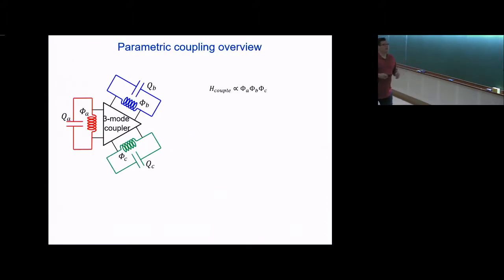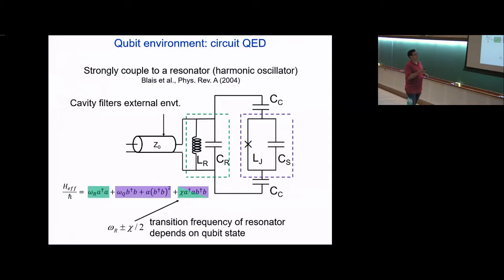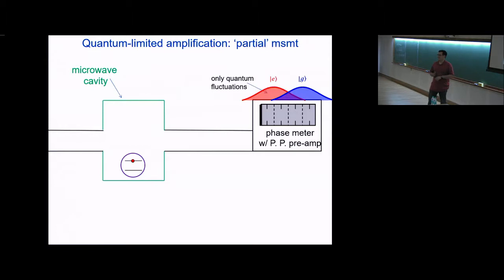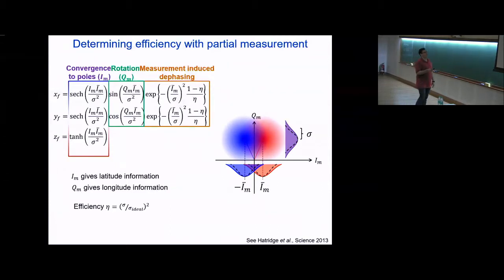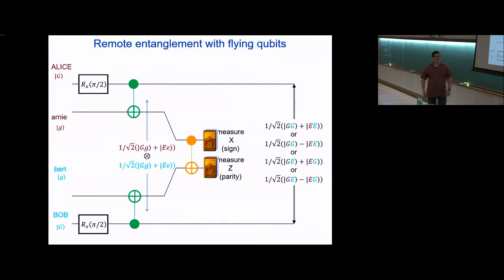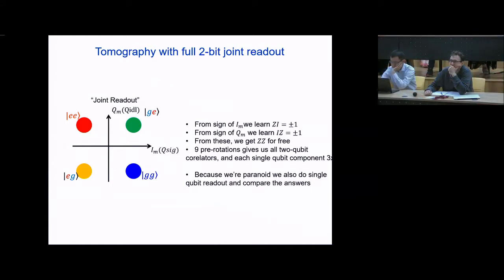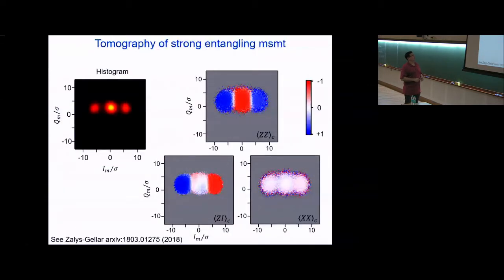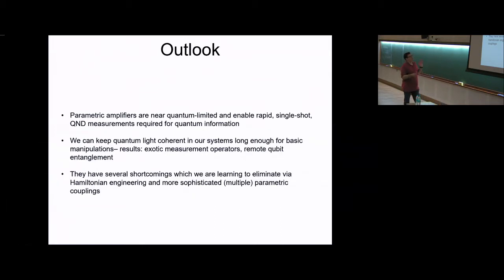Basics of Quantum Measurement with Quantum light by Michael Hatridge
Non-Hermitian Physics - PHHQP XVIII

Non-Hermitian Physics-"Pseudo-Hermitian Hamiltonians in Quantum Physics (PHHQP) XVIII" is the 18th meeting in the series that is being held over the years in Quantum Physics.

The scope of the program on Non-Hermitian Physics is highly interdisciplinary, being aimed at mathematicians, theoretical physicists as well as experimental physicists who are working on different aspects of non-Hermitian physics. The purpose is to bring together experienced as well as young scientists, graduate students and postdoctoral fellows who are working actively and/or interested in working on various aspect of quantum as well as classical physics in which non-Hermitian phenomena play important roles.

Broad topics that will be included (but not restricted to) under the umbrella of non-Hermitian systems in this program are:

    Cavity-QED and circuit-QED systems (Hybrid Quantum Systems), Quantum Gases in Cavities, Quantum Devices
    Recent developments in PT-symmetric systems (theory and experiment)
    PT-symmetric discrete systems with applications in condensed matter and photonics

Non-Hermitian systems are not only of fundamental interest in physics and mathematics but have also been instrumental in technological advances. For example, the ideas of non-Hermitian physics have recently been used for the realization of novel quantum devices such as microwave amplifiers, masers (lasers in microwave regime) and quantum diodes. This program will also provide the platform to discuss the recent important role of non-Hermitian physics for future technologies.

During the program, we will have the following pedagogical lectures:

    Aditi Mitra ( New York University, USA) - Keldysh formalism
    Ali Mostafazadeh (Koc University, Turkey) - Time-independent scattering theory and its dynamical formulation
    Michael Hatridge (University of Pittsburgh, USA) / R. Vijayaraghavan  (Tata Institute of Fundamental Research, Mumbai) - Quantum measurements with superconducting devices

During the program, Prof. Michael Berry (H H Wills Physics Laboratory, Bristol, UK) will be delivering the Infosys - ICTS Chandrasekhar Lectures.

INTERNATIONAL ADVISORY COMMITTEE:

    A. Andrianov (St Petersburg, Russia)
    C. M. Bender (St. Louis, USA)
    D. Christodoulides (CREOL, USA)
    A. Fring (City University, London)
    R. Gopakumar (ICTS-TIFR, India)
    N. Hatano (IIS,Tokyo)
    S. R. Jain (BARC, Mumbai)
    A. Mostafazadeh (Koc University, Turkey)
    I. Rotter (MPI, Dresden)
    A. D. Stone (Yale, USA)
    Gunter Wunner (Stuttgart, Germany)

0:02:57 System Dynamics - Phase preserving amplification
0:04:30 The Josephson tunnel junction
0:06:15 The three mode Josephson Parametric Converter "c" port
0:08:00 The 8-junction Josephson Parametric Converter
0:09:51 Superconducting transmon qubit
0:10:45 Coaxial cavity + transmon
0:12:44 Isolating the transmon from the environment
0:14:25 Part 1: Measurement with coherent states
0:15:27 Now a wrinkle: finite phase uncertainty
0:17:34 Quantum-limited amplification: projective msmt
0:20:15 Quantum-limited amplification: 'partial' msmt
0:22:12 Part 2: Partial measurement with
0:23:17 Preparation by measurement + post-selection State preparation Confirm state Rotate to z=0 Rx (W/2)
0:25:32 Preparation by measurement + post-selection Rotate to z=0
0:26:16 How ideal is this operation?
0:27:58 Back-action characterization protocol
0:29:05 A picture is worth a thousand math symbols * Mapping (Im,
0:32:24 Determining efficiency with partial measurement
0:36:30 Measurement with Im/o = 2.8
0:38:15 x- and y-component along Im =
0:40:32 Part 3A: Remote Entanglement via joint measurement (two mode squeezing)
0:44:52 Remote entanglement with flying quits How can we do this with a superconducting system?
0:45:37 Remote entanglement with transmon and JPC
0:47:16 Two qubit readout schematic
0:49:46 How do coherent states at different frequencies interact?
0:53:34 Tomography with full 2-bit joint readout
0:55:51 Remote entanglement pulse sequence
0:56:50 How to perform "entangling readout"
1:00:31 An aside on tomography and Bloch vectors
1:02:30 Back action of two qubit msmt creates entanglement
1:03:24 Tomography of strong entangling msmt
1:05:28 Tomography of weak entangling msmt
1:06:46 Signature of entangling operation
1:08:06 Measurement based entanglement
1:09:06 CQED Setup
1:11:43 Remote Entanglement
1:12:58 Outlook
1:21:12 They have several shortcomings which we are learning to eliminate via